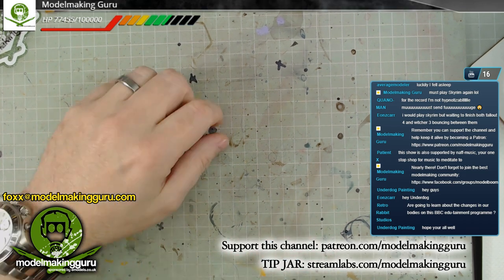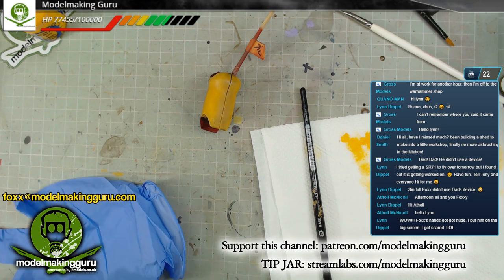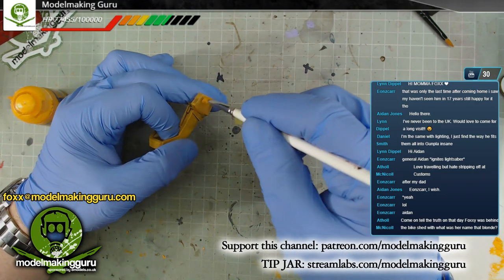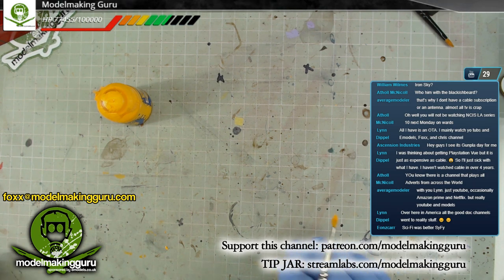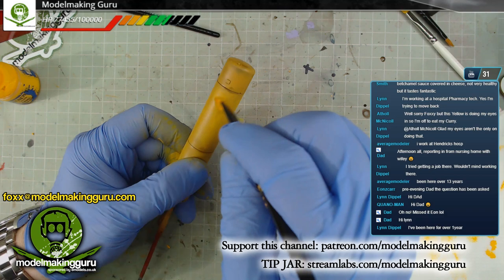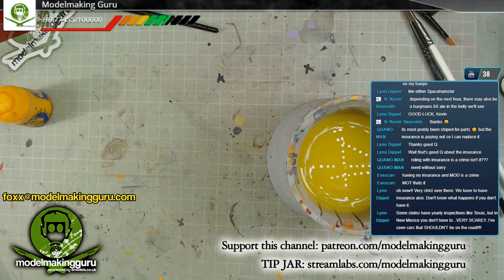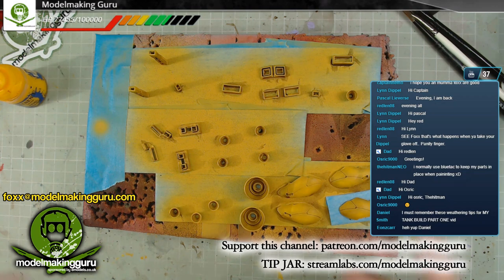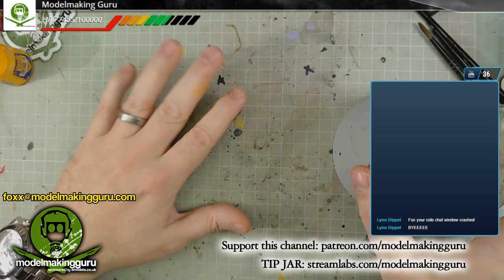GUNPLA TIEMZ! Live Gunpla Build & Paint: MOAR MG Sazabi ver. Shanghai Dragons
Welcome, welcome to another GUNPLA TIEMZ livestream. Join me and keep me company as I do tedious bits that take forever like decals or de-nubbing...auuuugh!

I'm also running a permanent STREAM BOSS BATTLE where subs, donations and super chats to the channel will knock the Stream Boss's HP down - and whoever lands the final killing blow will become the new Stream Boss and will win AT LEAST £200 OF GAMES WORKSHOP OR FORGEWORLD MODELS AND PRODUCTS! The current STREAM BOSS is Simon Reynolds AKA KEVIN, who won £499 of Warhammer kits!

LEGAL BITS: YouTube has no involvement with the Stream Boss giveaway. Kits/products must be ordered from the Games Workshop/Forgeworld or Goblin Gaming website. Certain shipping destinations are limited to GW/FW orders only. Winners outside the UK are responsible for paying any import taxes or duties imposed upon them as the importer by their national customs organisation. Please ensure these retailers can deliver to you country BEFORE you take part.

All music is provided rights-free by YouTube Or ProductionCrate except "O Canada" (public domain)  performed by the United States Navy Band circa 2003, composition AND recording are both in the public domain.